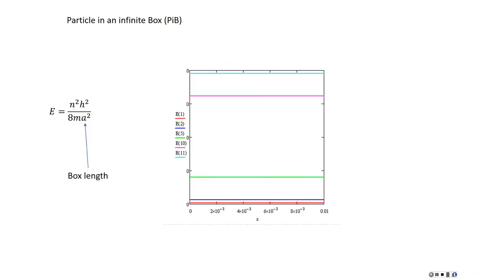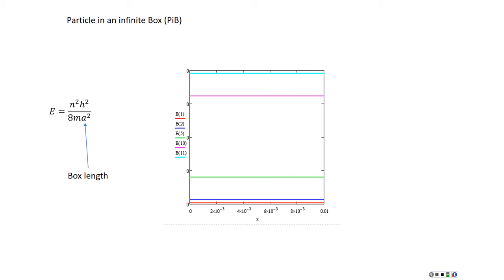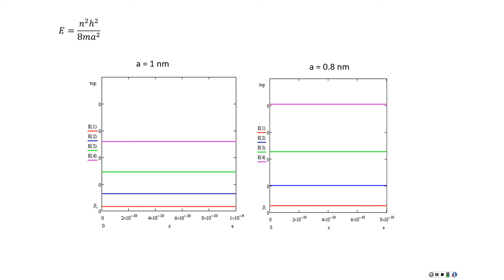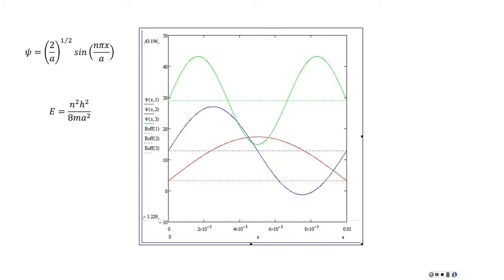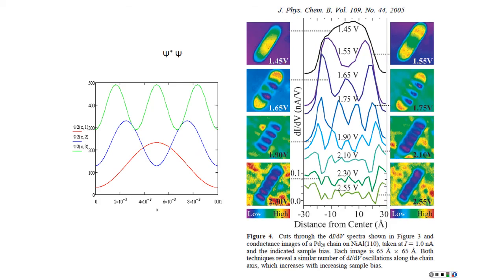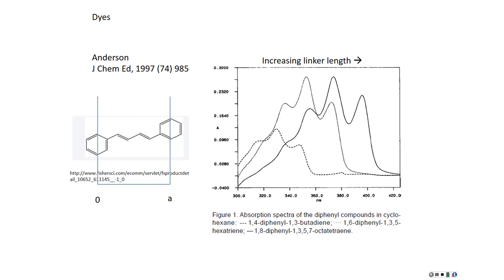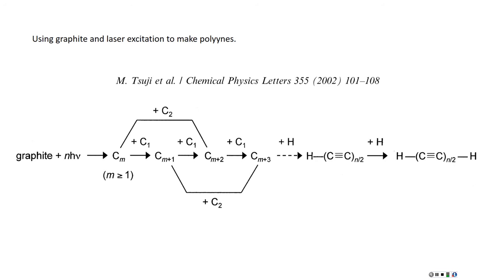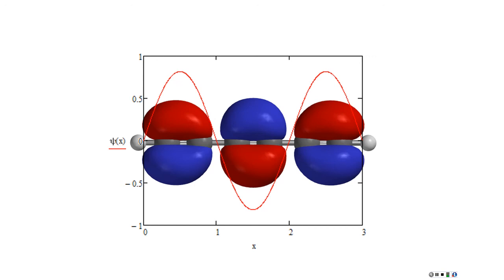Prelab Notes for Particle in a Box